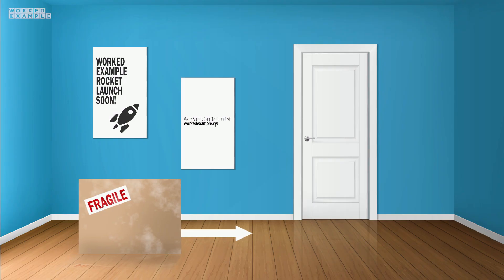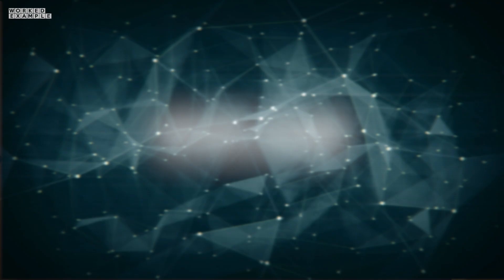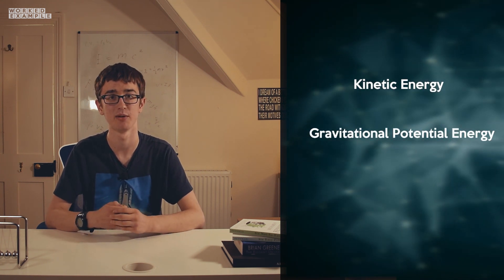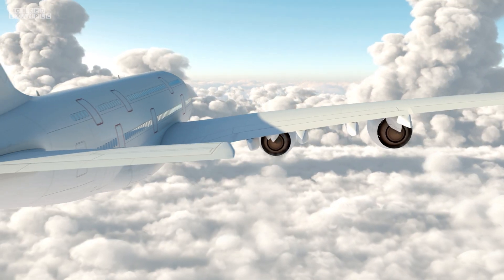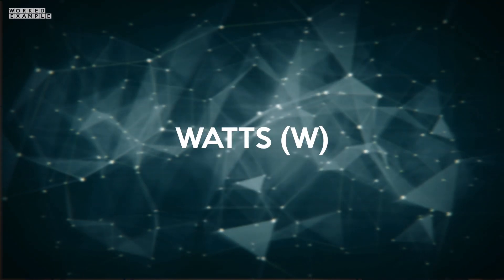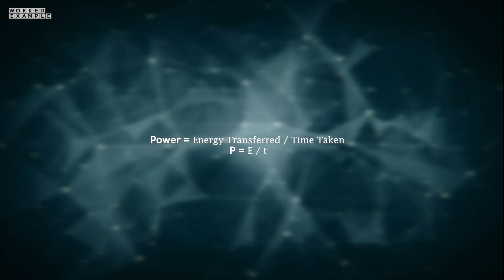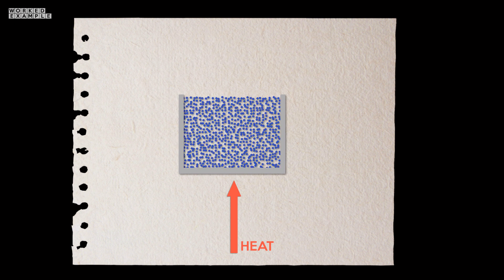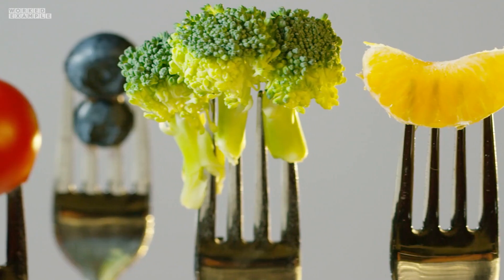What is Energy? - GCSE Physics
What is energy? Why does heat cause objects to move? Why do pendulums swing? And why does chocolate cake give you a sugar rush?

Energy is all around us and is one of the most important aspects of our lives and physics. From powering cars to providing light to keeping us alive - energy is everywhere.

This video explains the basics of energy at a beginner and GCSE level. We explore:

1. What energy is
2. Different types of energy and the ways they can be transferred
3. Conservation of Energy
4. Work Done
5. Kinetic Energy & Gravitational Potential Energy
6. Efficiency of energy transfers
7. Power